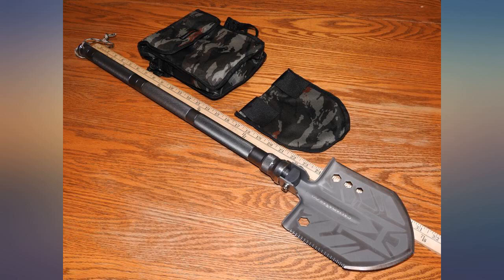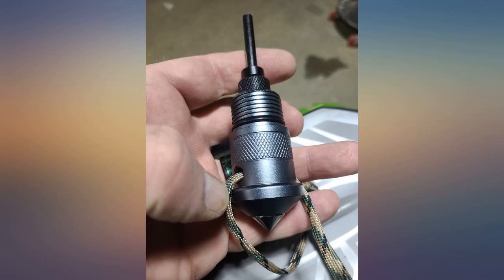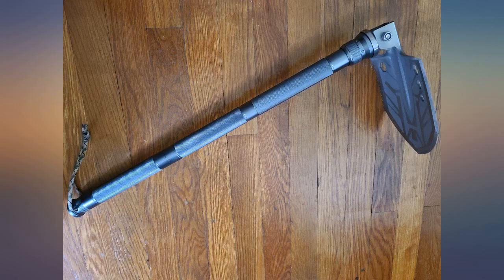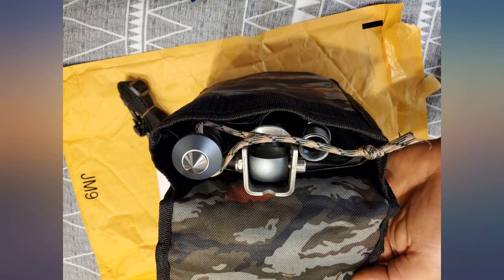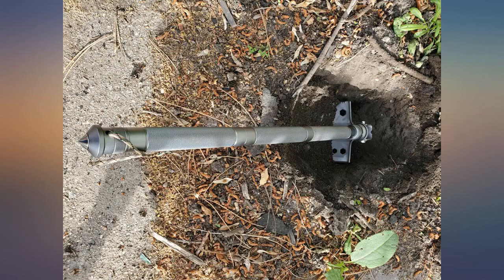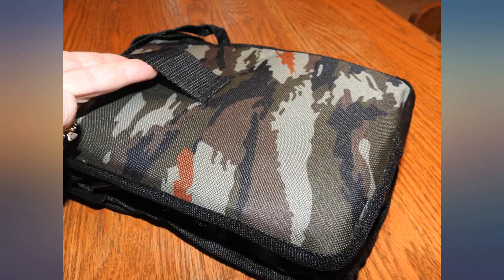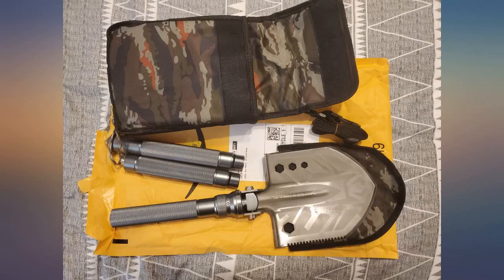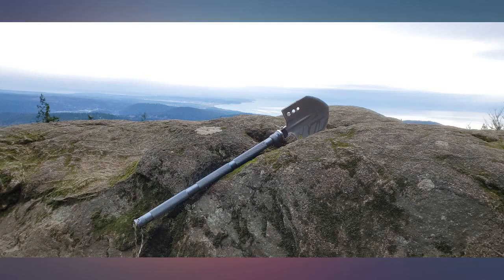Sahara Sailor Survival Shovel, Unbreakable Tactical Shovel-180 Degree Folding review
Sahara Sailor Survival Shovel, Unbreakable Tactical Shovel-180 Degree Folding Shovel-Camping Shovels - 23 in 1 Survival Gear and Equipment Multifunctional Camping Gear Survival Tools for Caping Hiking

Main Features:
- Unbreakable Survival Shovel - This survival tool set constructed with military-grade solid carbon steel with aerospace-grade anodized aluminum tubes that make it sturdy enough deal with survival activities or car/truck emergency
- Mufti-functional - This ultimate survival shovel incorporates 12 other functions and tools, including a shovel, hoe, saws, bottle opener, cleaver, whistle, knife, fish scaler, emergency hammer, flat-blade screwdriver, and 4 size wrench. These functions will ensure you survive camping with your kids
- Collapsible and Portable - This camping shovel can be folded and expanded by twisting lock for secure storage and carrying. A durable carry storage bag is coming with the package as camping gifts
- Not just camping - This tactical shovel is perfect for camping, hiking, gardening, backpacking, hunting, traveling, expedition, car emergency, and outdoor survival
- Satisfaction Guarantee - Lifetime warranty with 100% satisfaction and zero hassle returns guaranteed. With this military-level survival shovel, you have the last piece of camping and survival tool you will ever need